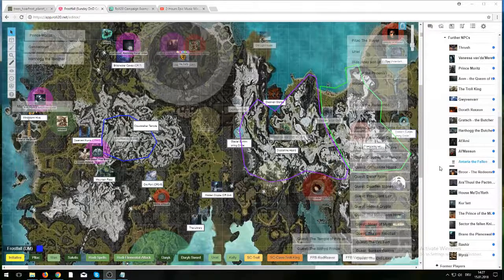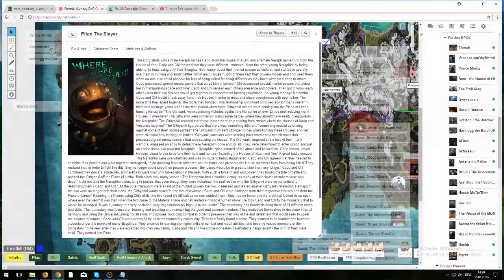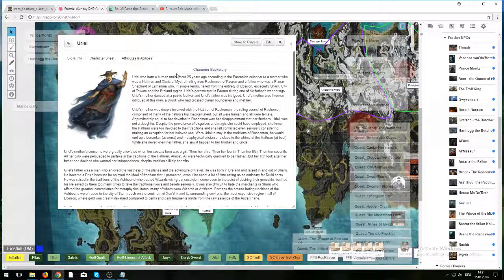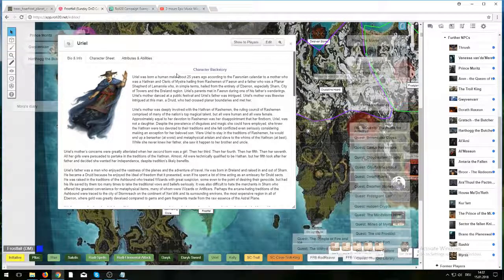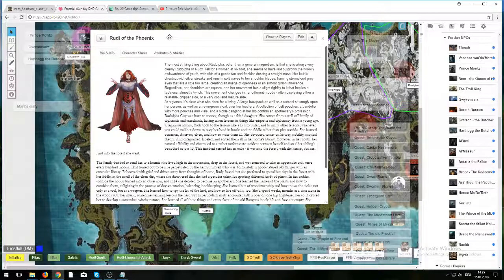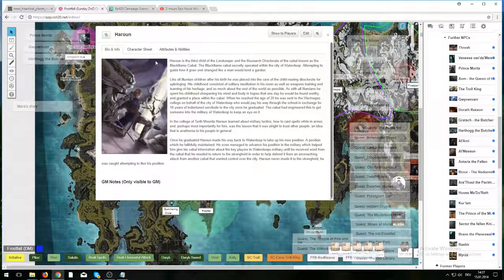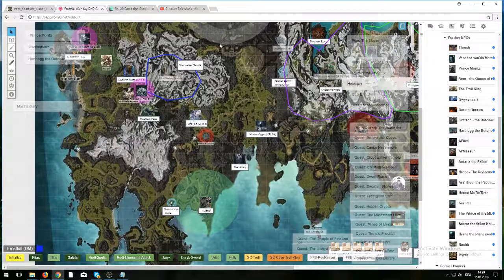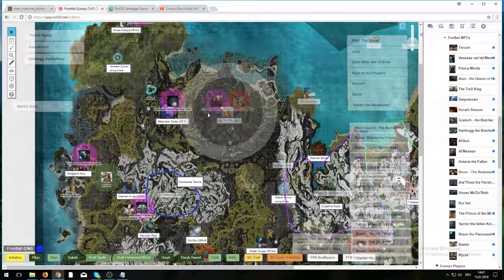DnD - The Rise and Fall of Frostfall (Prologue 02)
Playlist of this campaign This is the regular DnD 3.5 Campaign I am running called "The Rise and Fall of Frostfall"

Sundays: 5pm CDT  (US Central Daylight Timezone)

If you like it, please leave a nice comment or tell your friends about it :)

Campaign Summary:   The Rise and Fall of Frostfall
An Adventure path, where the heroes would take on the survival on a small islands - the remote fog-isles, which is commonly used to send high profile criminals from Waterdeep into permanent exile. No-one has yet returned from these islands. However, it soon becomes clear that the heroes, despite their amnesia, do not seem to be criminal at all, the opposite is true.
What they uncover - on their way to survival - is much, much bigger than just their fight to stay alive, An ancient evil spins an intrigue, which can be world changing and shift the forgotten realms as we know them into chaos. (Level 1- 20, really long term campaign, got a lot of material there)

Teaser:
The perspective slowly clears. You find yourself within the mystical world of the forgotten realms. Merely one hundred years ago, a memorable fight between two arch-mages turned some of the small islands, merely a couple hundred miles away from the swordcoast into a strange, alien terrain.
Within the epic conflict, the island of Nymm - the Isle of Fog as it is known among the common townsfolk - has changed. The final conflict between the arch-mages seemingly drew upon the power of the land itself and a mighty spell has changed the once beautiful nature of these islands into a remote wasteland, consisting of nothing but ashen ground, hardened wood and unnatural wilderness.
It is here, within this tundra, that exiles from Waterdeep are being cast out. As a more "merciful" exile compared to their awaiting death sentences. The fog-isle however is a tricky one, since none ever returned. An impenetrable wall of fog surrounds the island, shutting it off from all directions. Every attempt to sail towards the island so far resulted in vanishing ships or even worse.
As you awake on a massive, cold stone floor, your head hurts. The red shimmering lines of power run through the floor and seem to feed energy into three massive pylons. If you wouldn't know any better, you would guess that you are standing on magical runes or symbols, which are carved into the ground.
The surrounding landscape appears to be unreal. Ashen dust, fine but yet distinctive, covers the area around the stone-circle. Your vision is hampered by an almost white fog that surrounds the area. You merely can spot single brushes without leaves, that just consist of thorns and vines. It is now that you almost start to realize that you can barely move at all. Your limps begin slowly to freeze as the arctic temperature tears upon your body and your rags provide not enough shelter to withstand the cold for long.
You notice that you are not alone in this stone circle. You are surrounded by further beings, who seem to awake out of a similar slumber. Dizzy and unsure about the situation, all of you notice a studded halfling, almost dwarfen in his statue, who is wrapped in a warm cape - made of thick fur.
Despite your best attempt, you cannot remember - not about the last days and also not about the past years. Where there was memory, it seems as there is only empty coldness.
With a smooth gesture, the halfling throws a mantle into your direction and says in a deep, slow voice:
"Welcome to Nymm, follow me if you don't want to freeze to death." With these words, he vanishes into the thick fog.